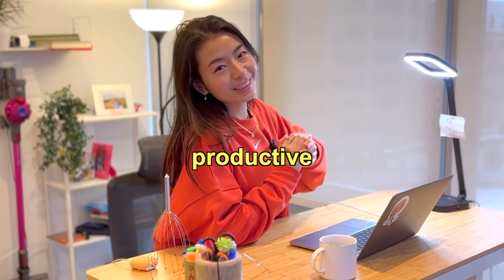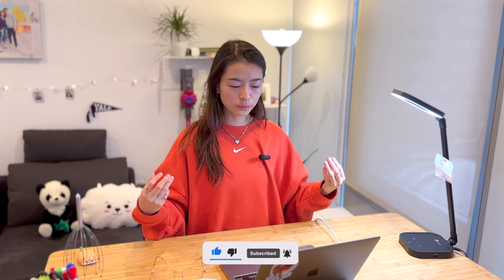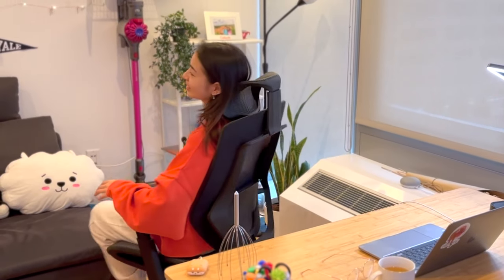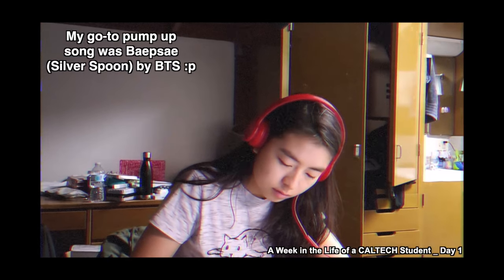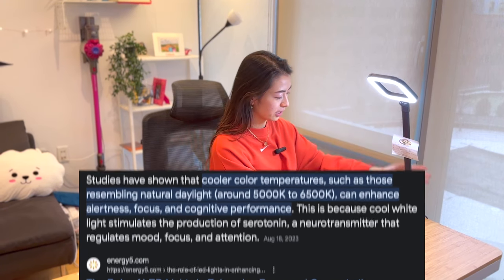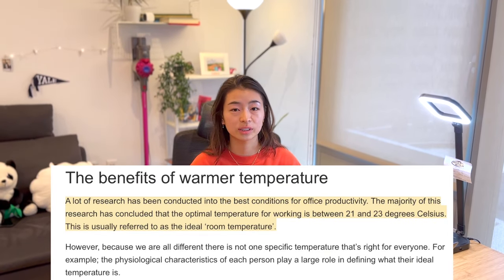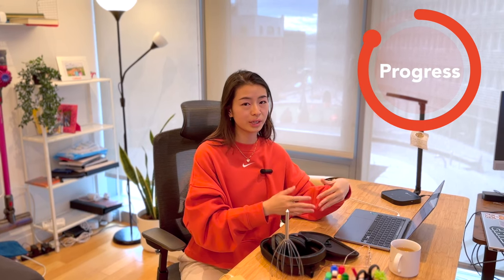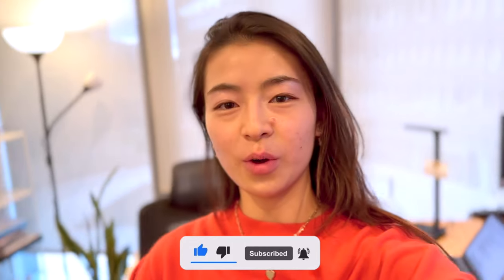5 ways to boost PRODUCTIVITY with your study space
My ergonomic set up has been a *life-saver* especially because I WFH - check out FlexiSpot on Amazon🎈
My Flexispot OC18 Ergonomic Chair

Also, my post yesterday made it seem like my set up was the lofi girl one I posted! That was created for us at an event and I just used it as the teaser photo - sorry for misleading! That would be dope if that was actually my set up XD

🕙 Chapters:
00:00 - Environment is MORE important than willpower
00:26 - Align your body with your mind
02:32 - How to WANT to study
03:35 - Your "habitat"
04:20 - What if you get distracted?
05:50 - How to keep your fire burning
06:11 - BONUS

~📧 Let's ace life together!

💰 MONEY
- Make some easy $$ by earning $200 cash back with Chase Freedom Unlimited or Chase Freedom Flex credit card

🎥 DOCUMENTARIES (crazy college stuff)
1) Operation Varsity Blues: The College Admissions Scandal
2) Try Harder!

Old titles:
MAX productivity: How to optimize your study space
5 ways to optimize your study space for MAX productivity

Filmed: Nov 27, 2023